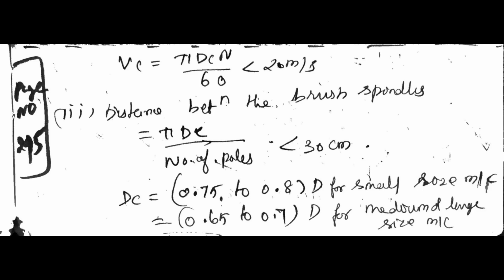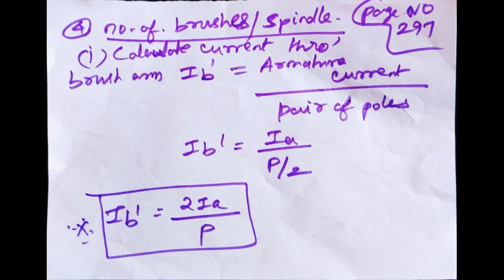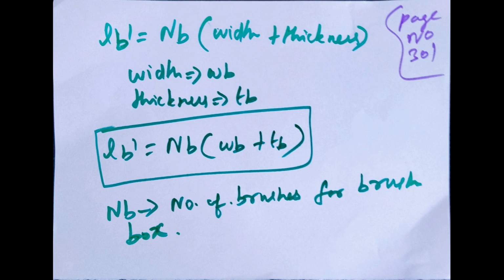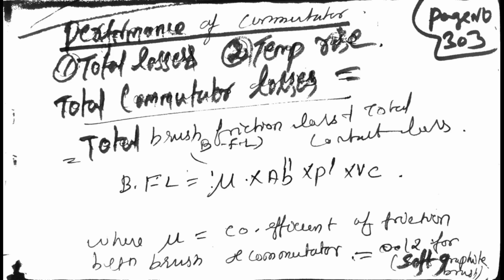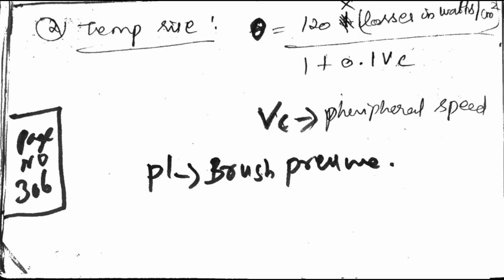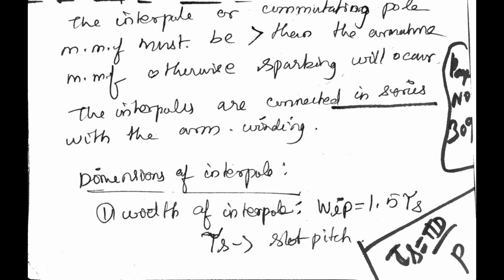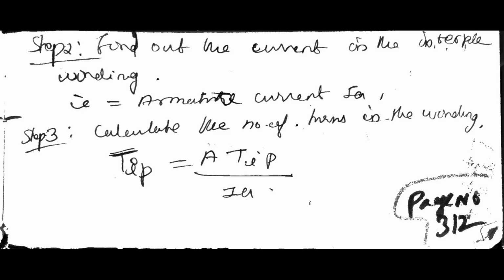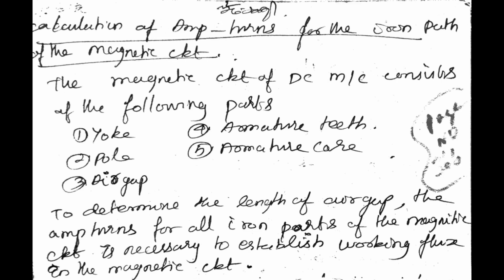294 316 EMD Design of comutator and brushes and design of interpol winding